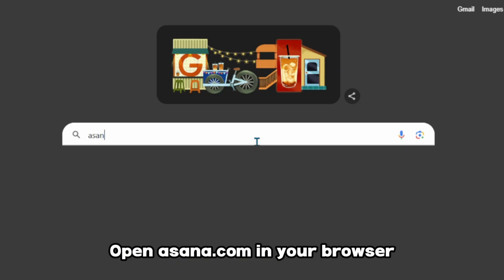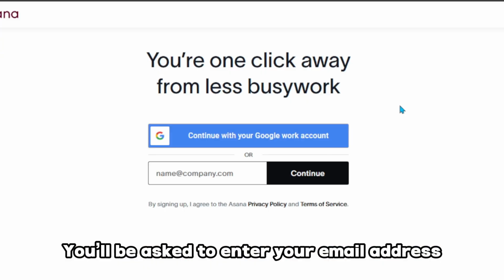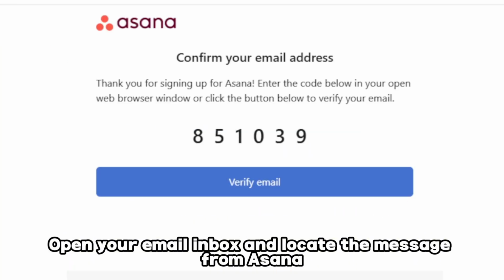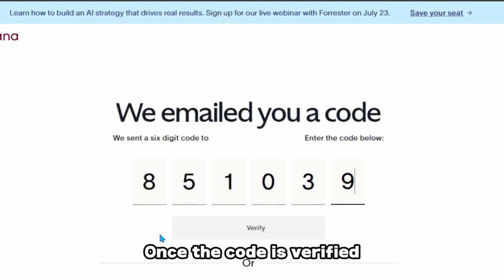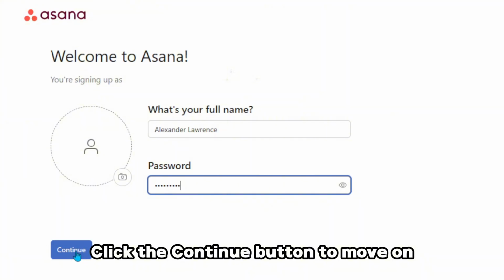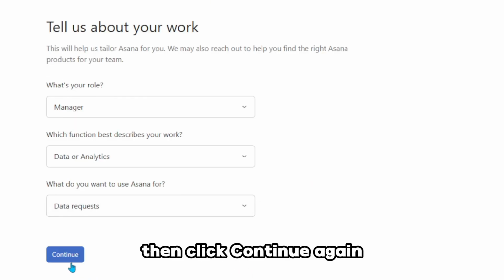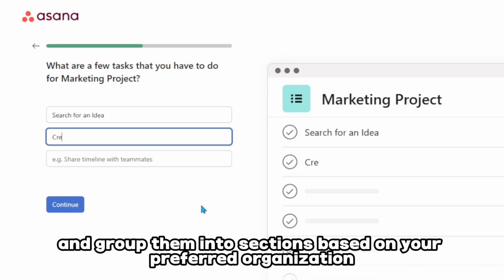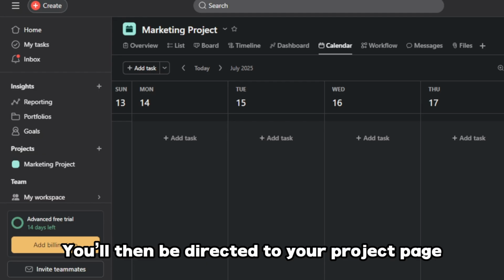How To Use Asana (𝟮𝟬𝟮𝟲) | BEST FULL GUIDE | NO Yapping, To The Point | FAST & EASY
No Copyright Vlog Music for Videos